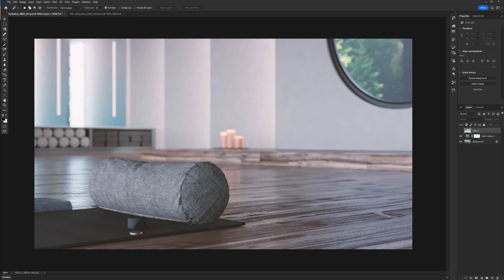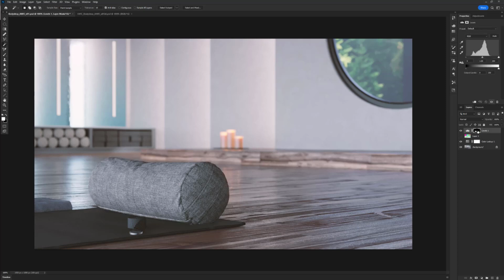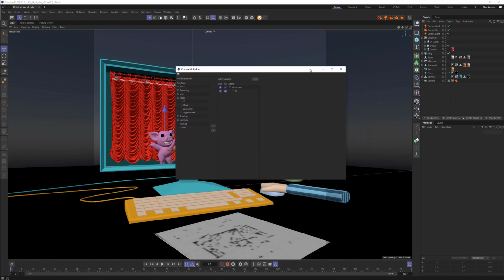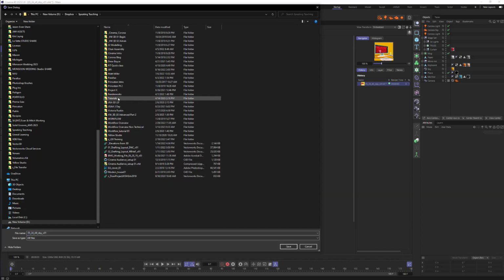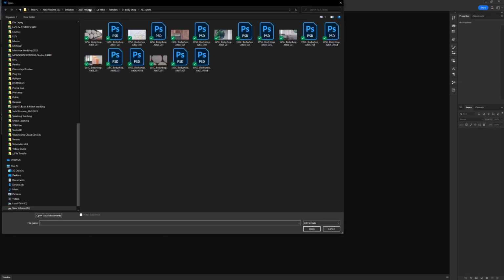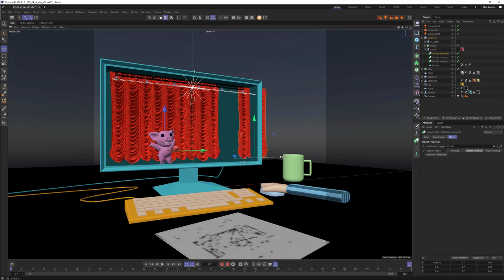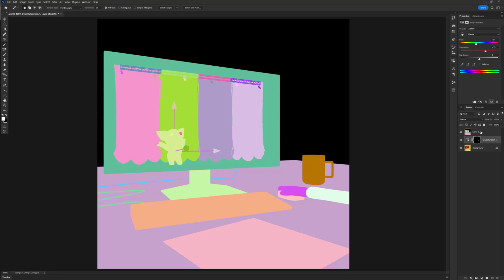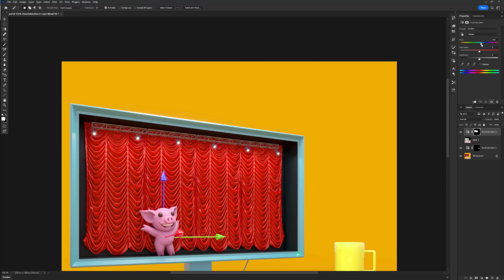ID Passes With Corona Renderer for CInema4d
Speed up your post processing workflow with this handy tip.